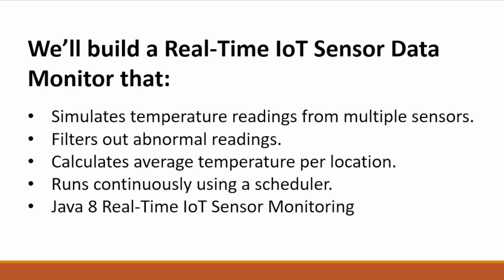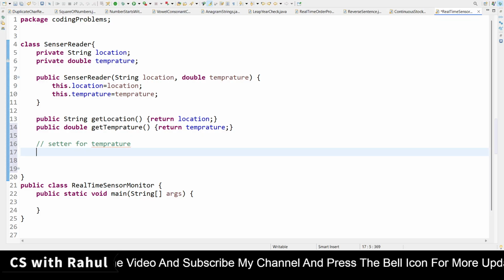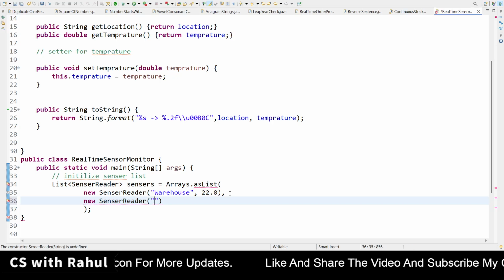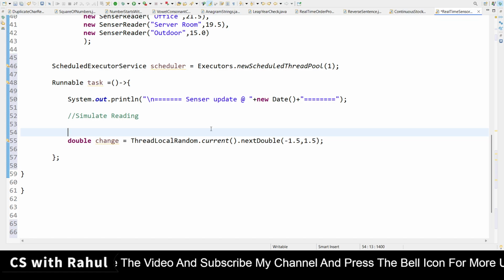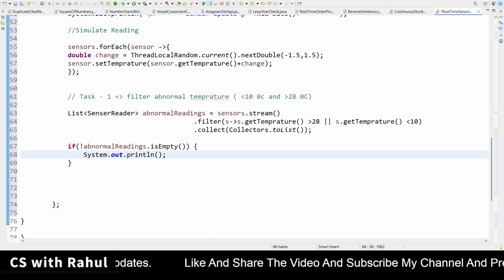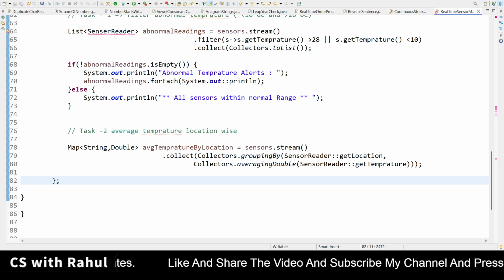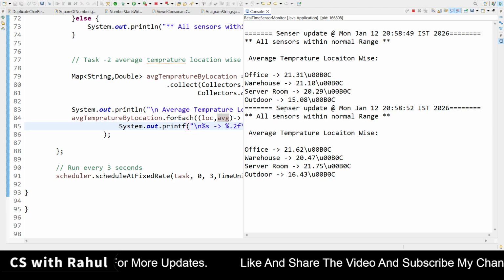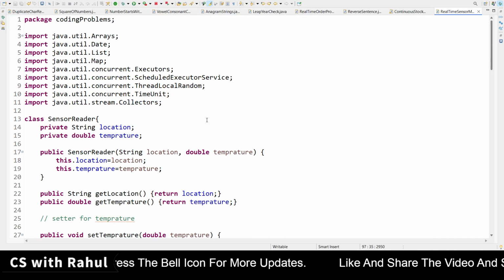Real-Time IoT Sensor Data Monitor